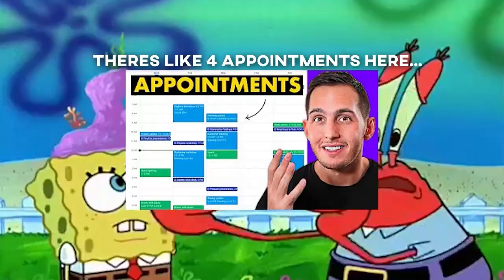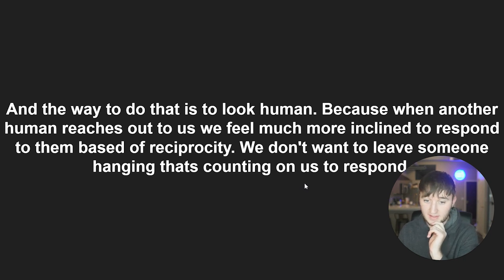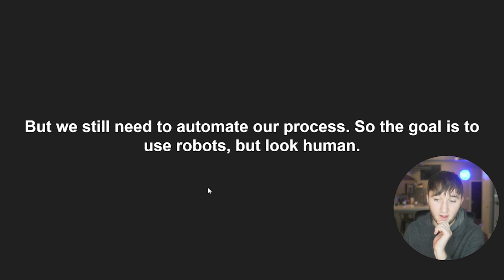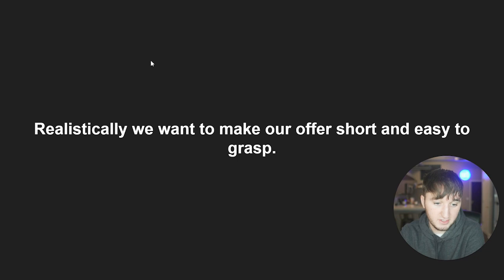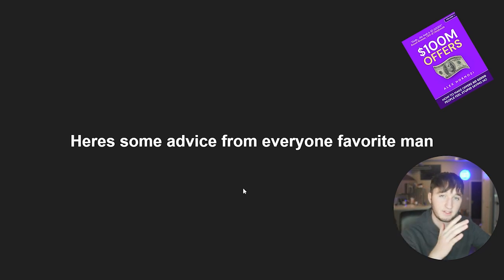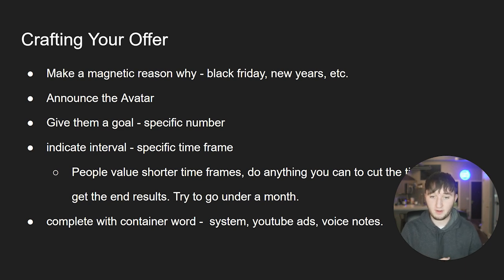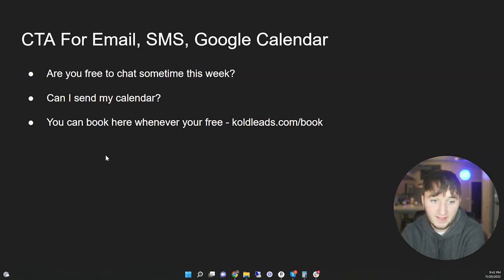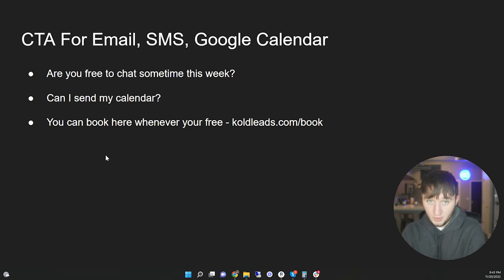How To Get SMMA Appointments 2023 (FULL COURSE FREE)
I'm Helping 10 Business Create An Automated Inbound + Outbound System To Generate 100 calls per month and scale to 100k.

0:00 lets get started
1:04 Create A Cold Outreach Message
51:43 How To Start Cold Outreach
1:07:16 Should We Build Rapport
1:25:45 How To Book Calls Through DM's
1:45:00 If Your Just Starting Your Agency
2:15:47 Best Lead Scraping Tolls
2:19:07 How To Get Meetings Through Linkedin
2:53:10 How To Get Meetings Through Voicemails
3:15:42 How To Get Meetings Through Instagram
3:50:55 Advanced Program

Code To Use - KXF8981M8HK9888